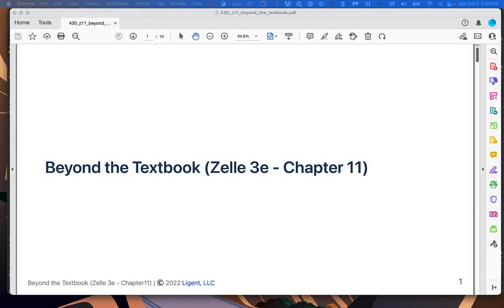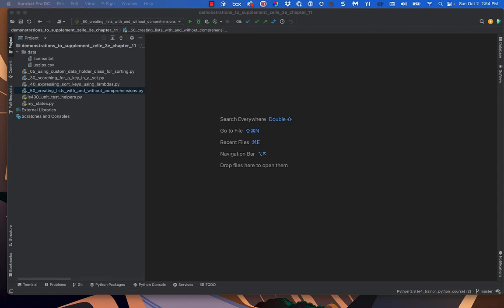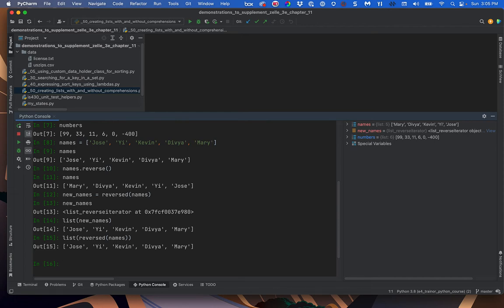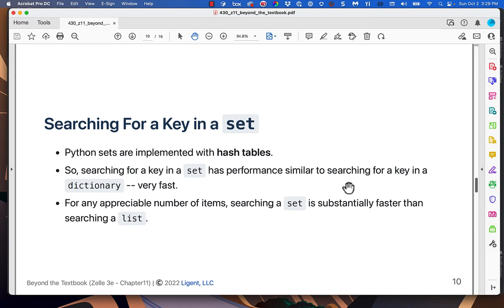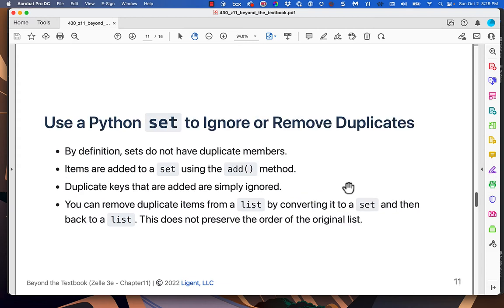Lecture: IS430 - Beyond the Textbook (Zelle 3e Chapter 11)